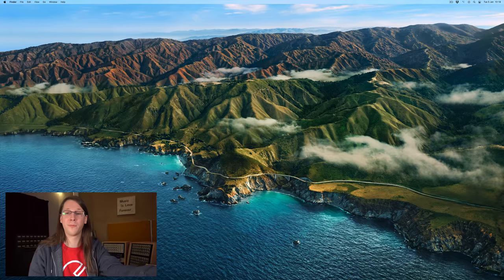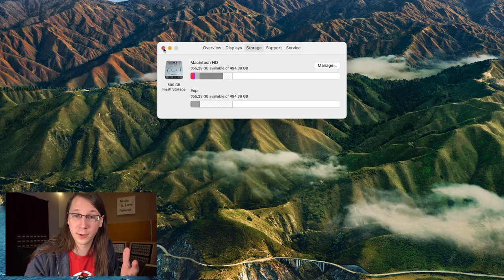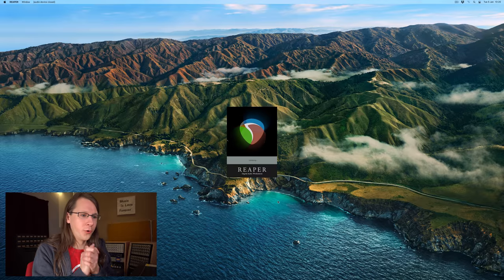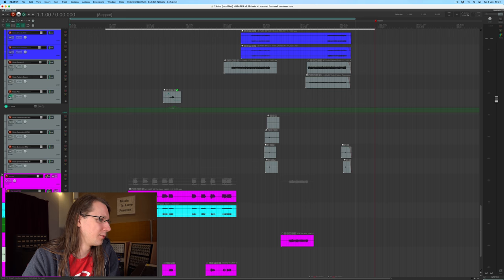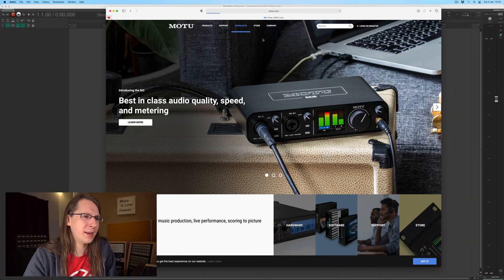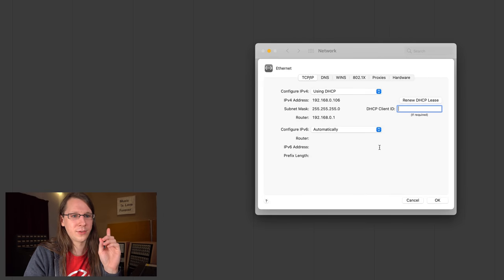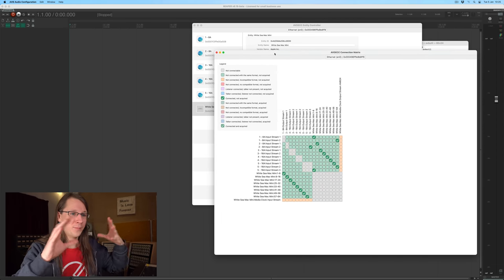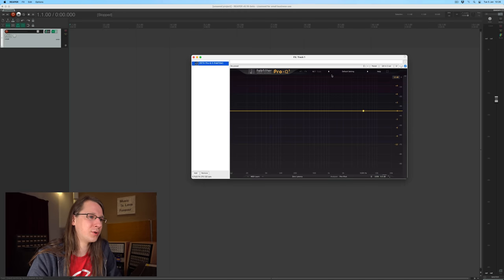I SWITCHED THE STUDIO TO APPLE SILICON!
INDEX:
00:00 - Intro
00:46 - Overview
02:16 - REAPER
03:24 - Audio over AVB
05:26 - The software issue
06:04 - The Analyzer
07:27 - iZotope
08:15 - Melodyne
08:27 - Video editting
10:11 - Conclusion and next steps
14:53 - Outro